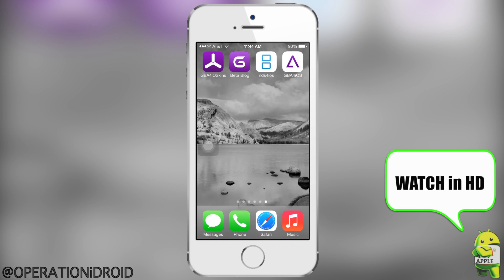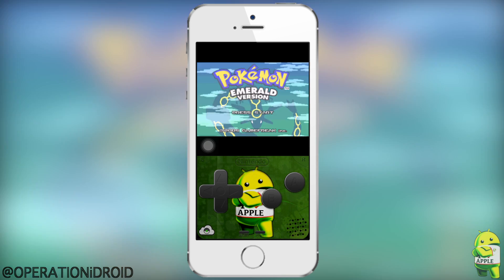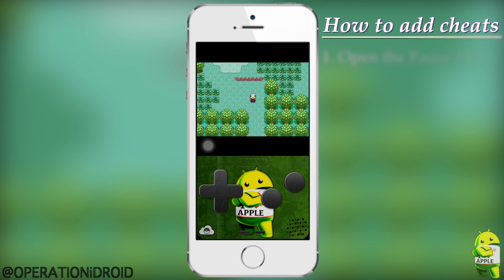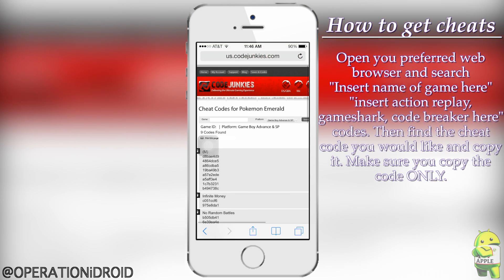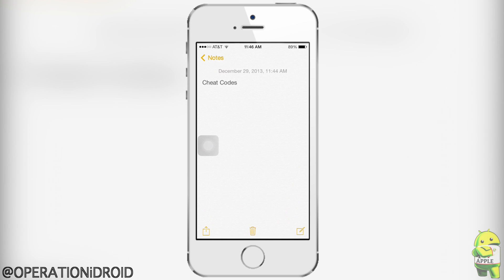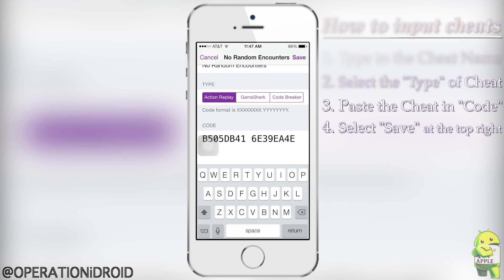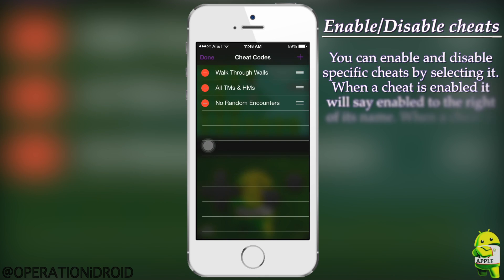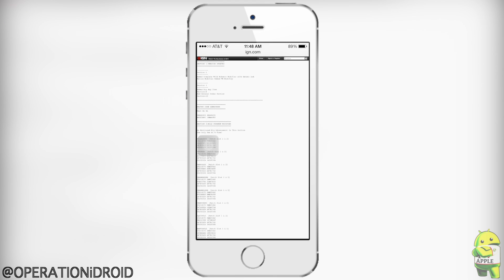GBA4iOS 2.0: How to Add, Find, & Input Cheats (NO COMPUTER) (NO JAILBREAK)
In this tutorial I show you how simple it is to Find, Add, and Input cheats on to GBA4iOS 2.0. Follow the easy steps that I show in this video and you will be on your way to playing your favorite GBA, GBC, and GB games with the addition of helpful cheats! Note that some cheats may not work because they were not made correctly for reliable cheats please as recommended by action replay use any other websites at the risk of failure. The cheat system in GBA4iOS 2.0 has been tested and works perfectly if a cheat does not it is because of what I stated in the prior sentence or input error. Always double check if you inputed the cheat correctly.